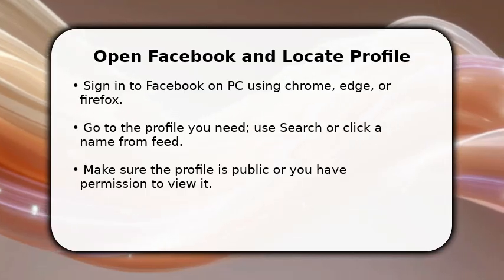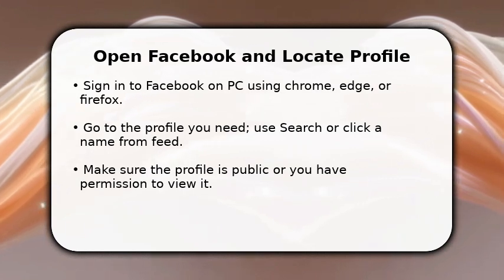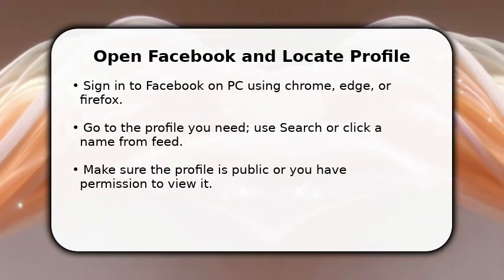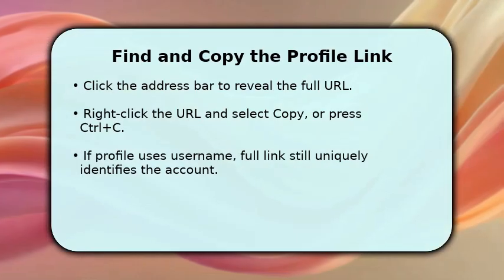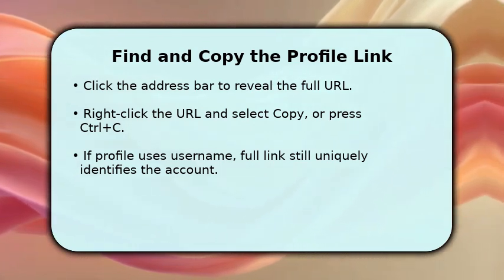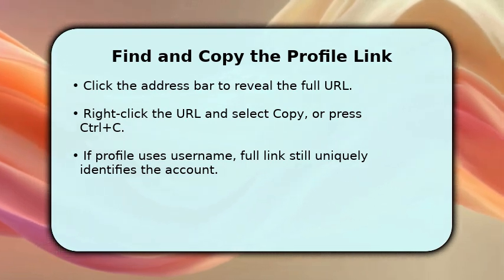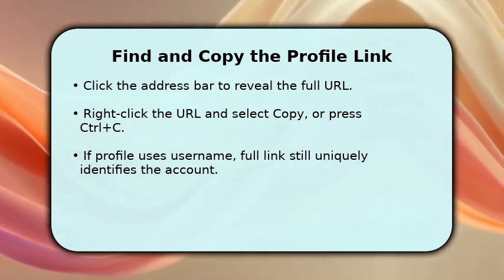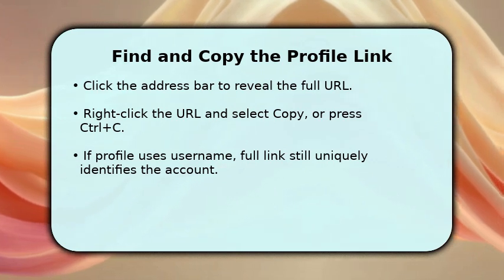How to Copy Facebook Id Link in Pc - Step by Step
Learn the simple steps to copy your Facebook ID link on a PC. This video guides you through finding and replicating your unique URL for various purposes, such as sharing with friends or backing up information.

copy Facebook ID, Facebook profile link, how to get FB user ID, replicate Facebook account link, find my Facebook username on PC, use Facebook login details offline, backup your Facebook info via URL, accessing personalized links for social media platforms, duplicating a Facebook page identifier, Facebook profile sharing